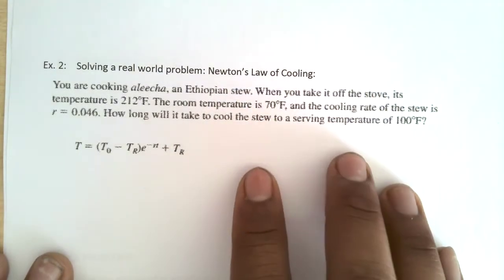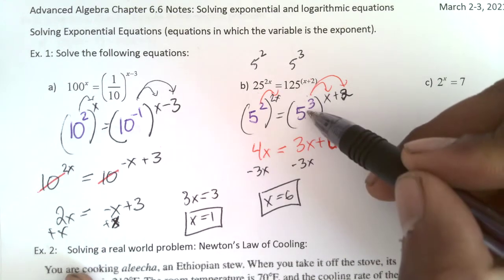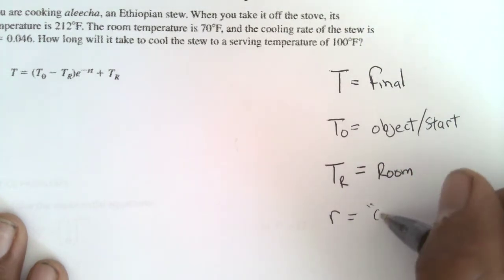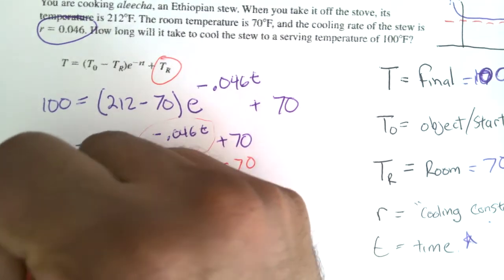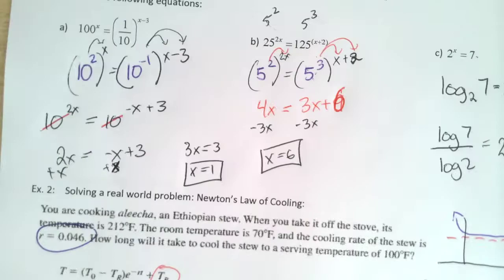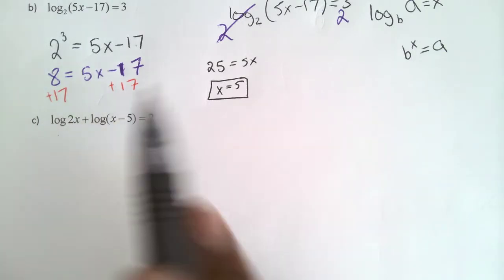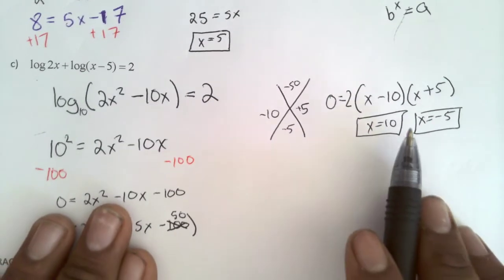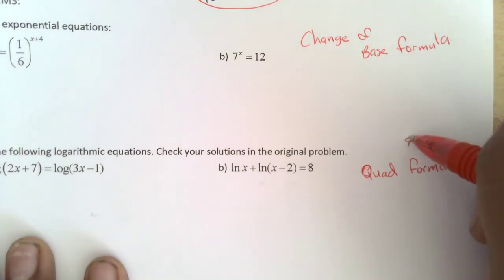6.6 Solving Equations with logarithms.